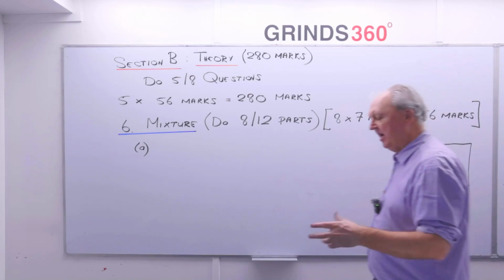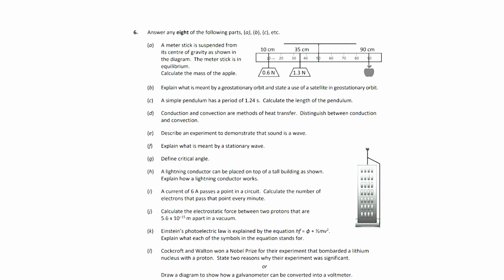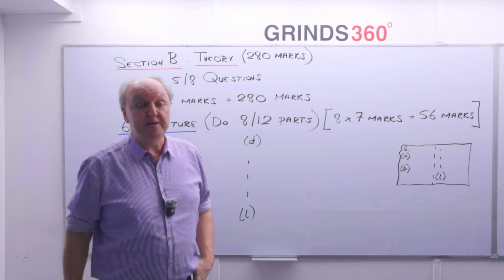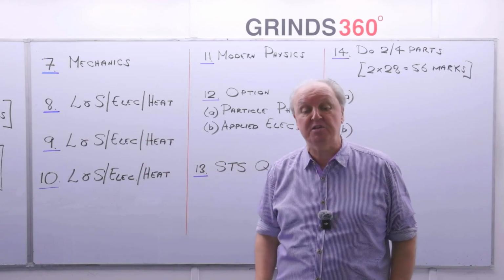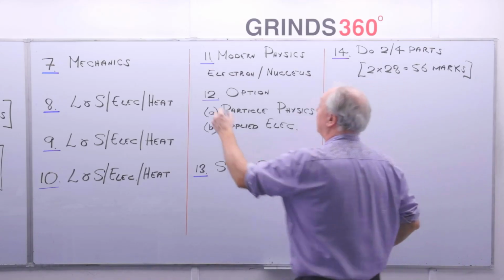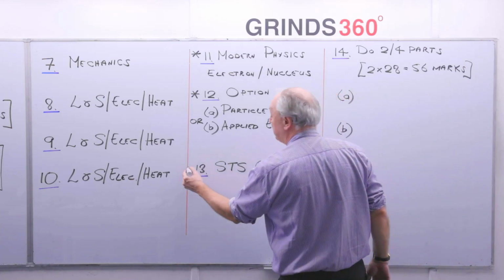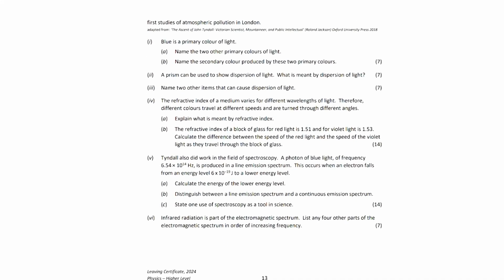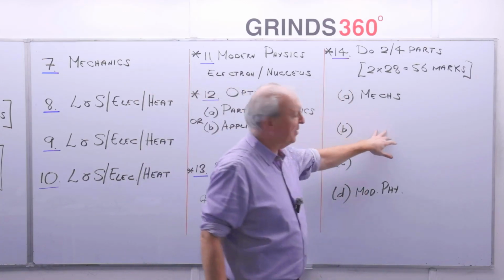How to Prepare for the Leaving Cert Physics Exam | Physics Paper Structure c (Episode 3)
In this class Kieran takes you through the layout of the entire Physics exam and the 5 key sections you need to prepare.

Light and Sound
Mechanics
Electricity
Modern Physics
Heat